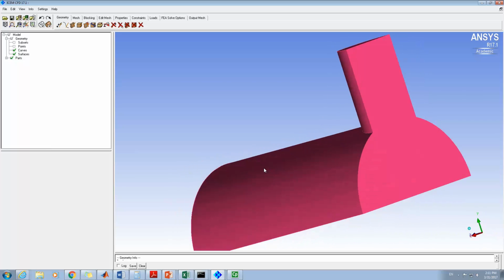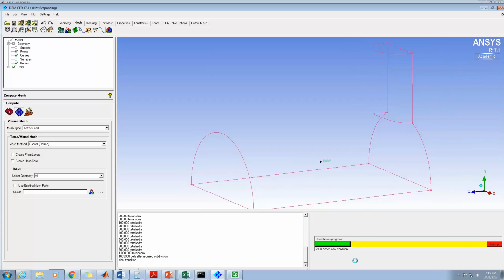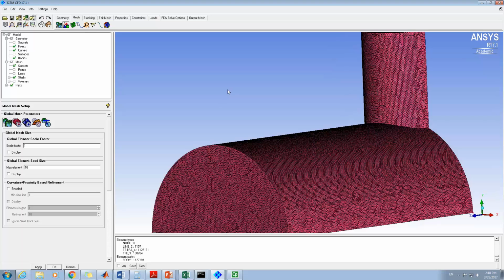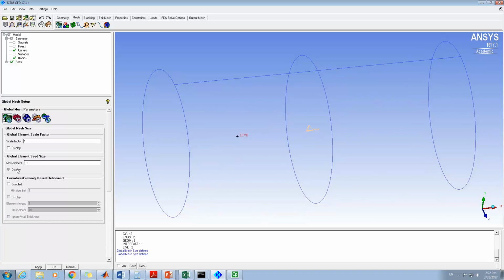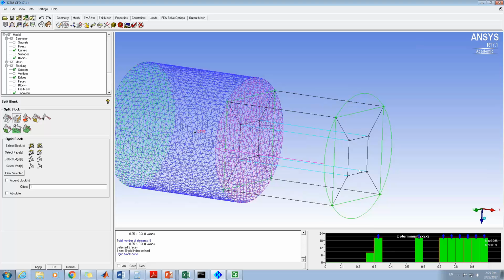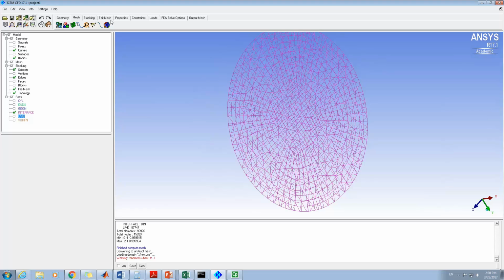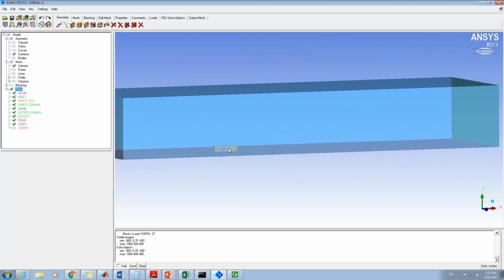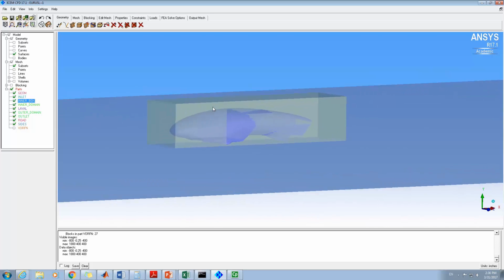ICEM03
This is the video shows how to use ICEM to create unstructured and hybrid mesh.